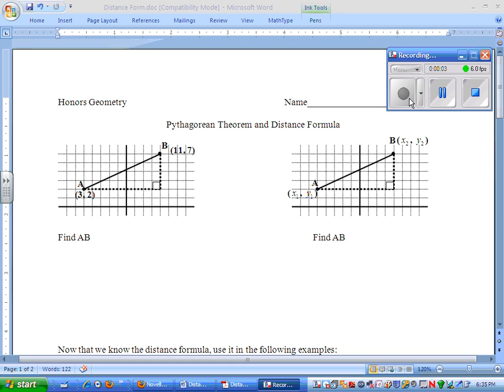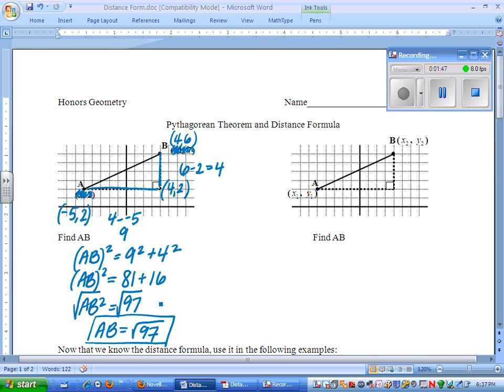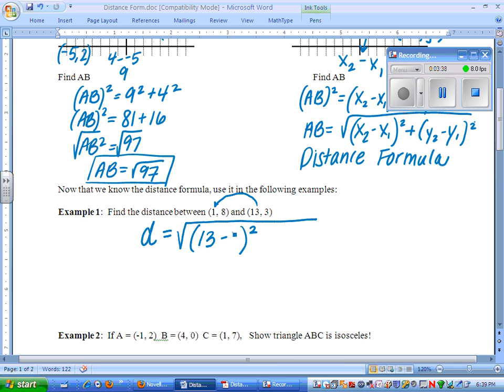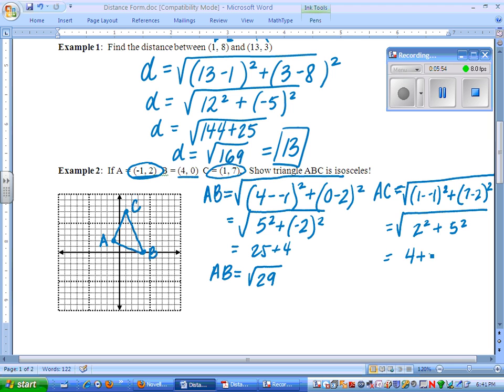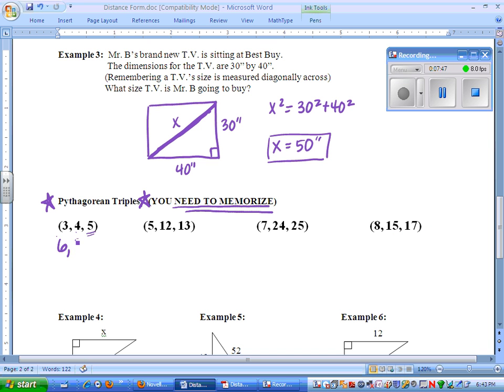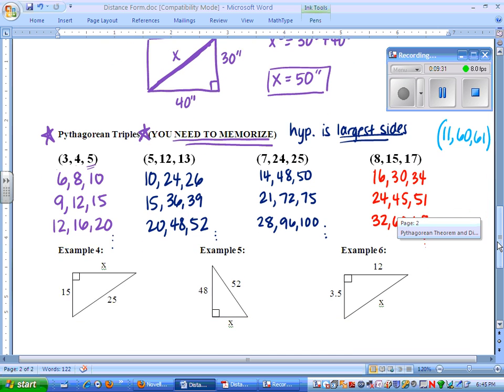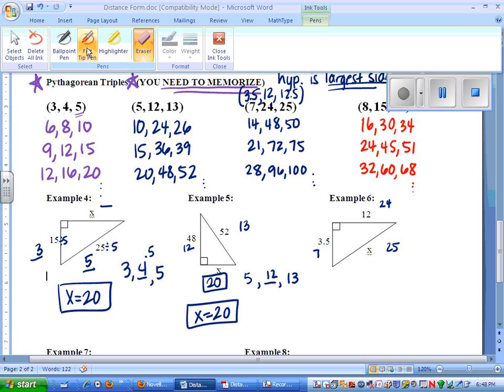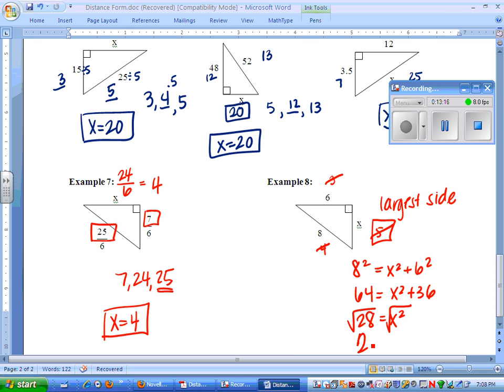ATHS Honor Geometry Pythagorean Thm and Distance Formula Video.wmv